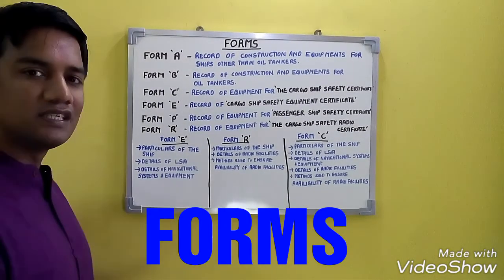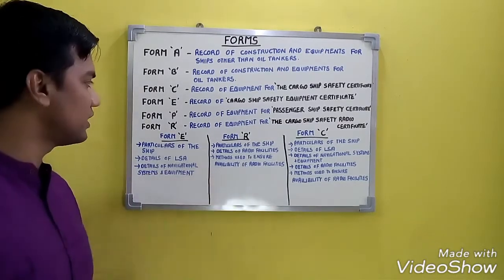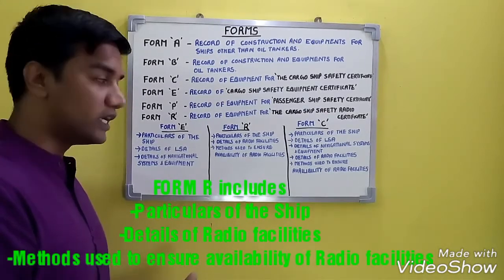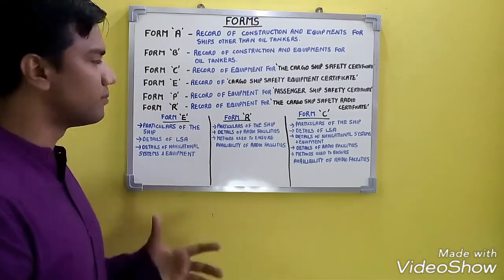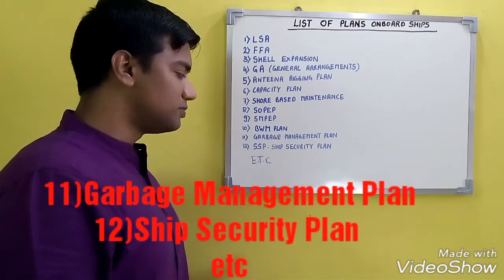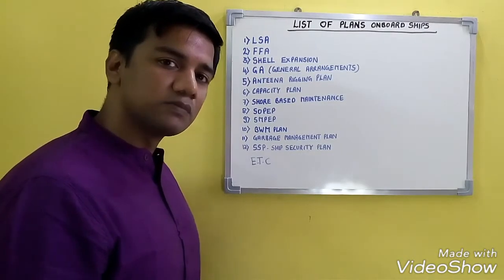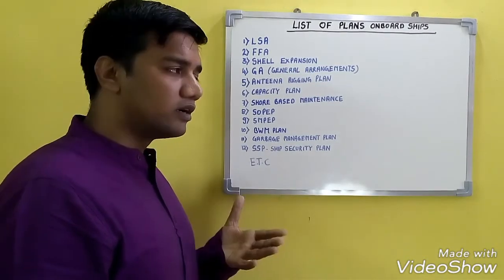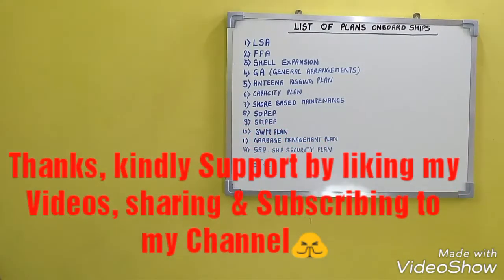Forms & Plans Onboard Ship, 2 Mates Oral F3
Forms onboard Ship
Form A,B,C,E,P &R

PLANS ONBOARD SHIP
LSA,FFA,SHELL EXPANSION,CAPACITY, etc